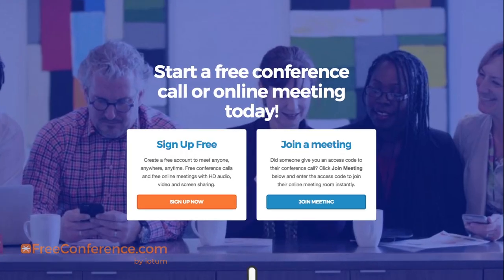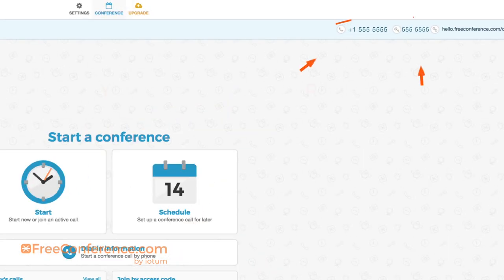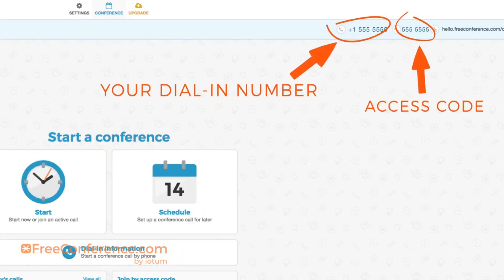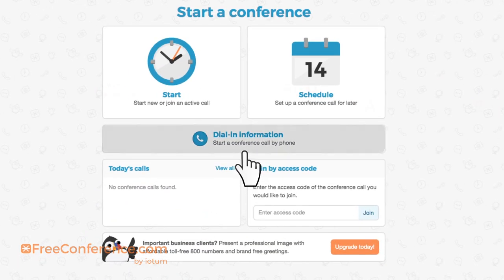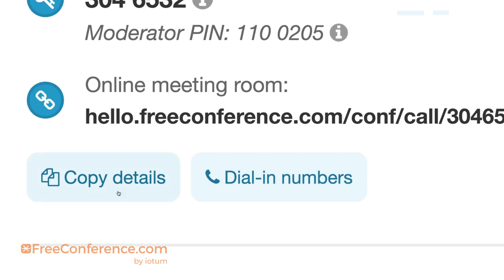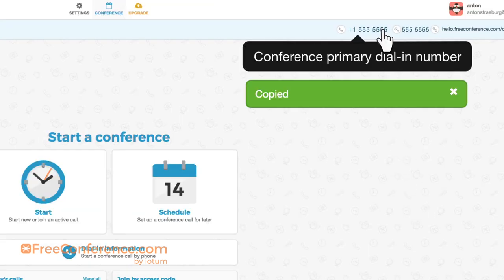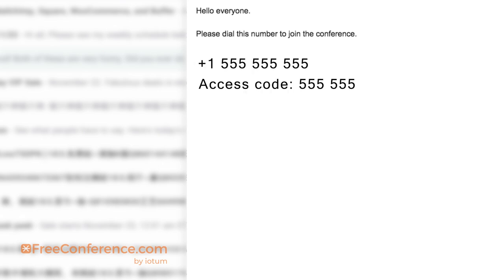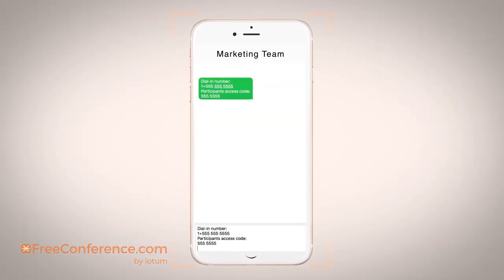Dedicated Dial In Numbers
Having a dedicated dial-in number means you can jump into a conference whenever you want --no scheduling necessary! Your permanent, dedicated free conference call dial-in number makes setting up and joining meetings faster than ever.